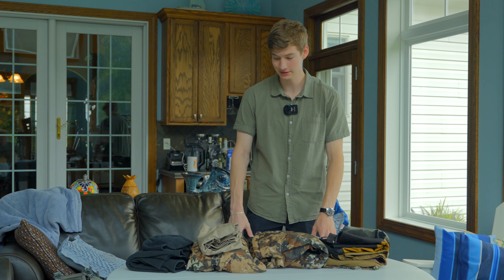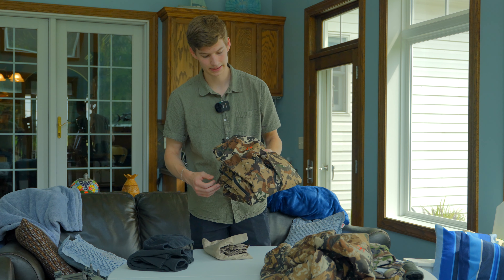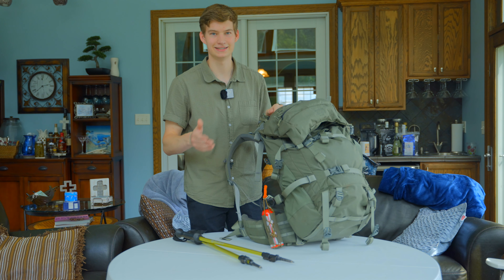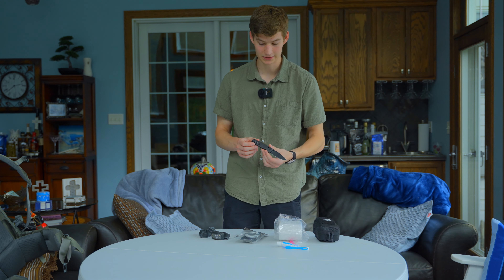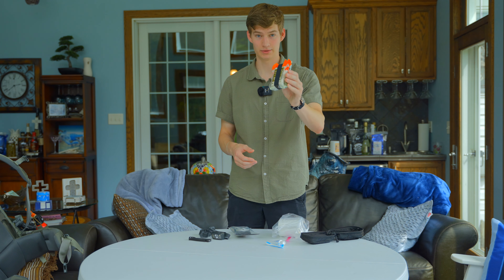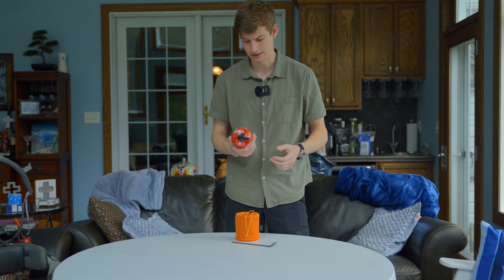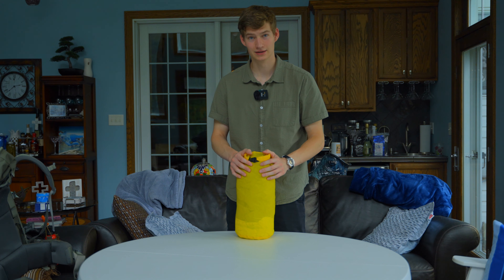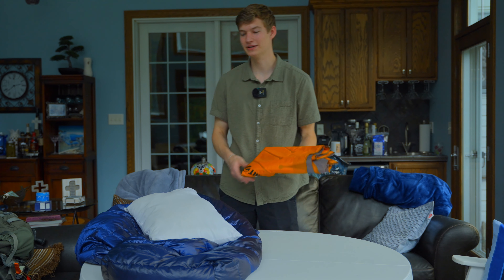Luke's Backcountry Pack Dump 2023 | Archery Elk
This is Luke's Backcountry gear list for the 2023 Elk season. We are leaving for the Elk woods tomorrow and are getting all the necessities packed. I hope this gave you some ideas on what we take on our trips.

00:21 Clothes
05:00 Pack
05:52 Water System
08:00 Kill Kit, Electronics, First Aid
13:01 Stove System
15:13 Tarp Shelter
17:40 Sleep System
20:18 Weigh in